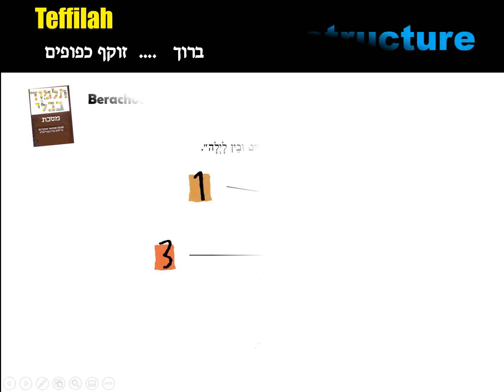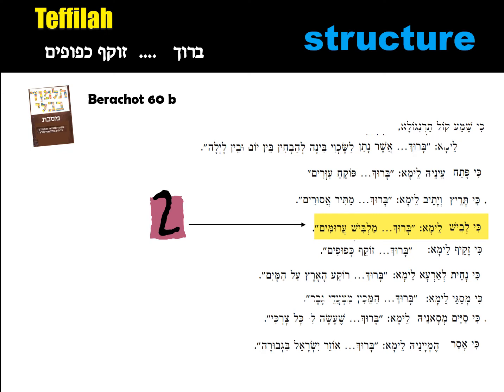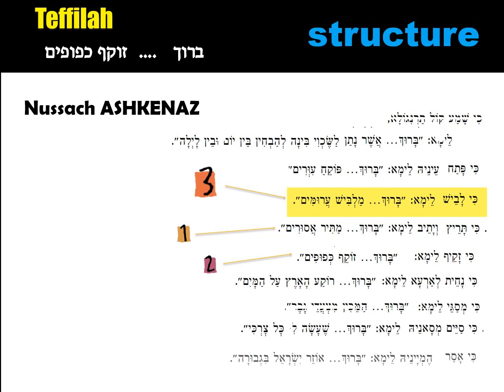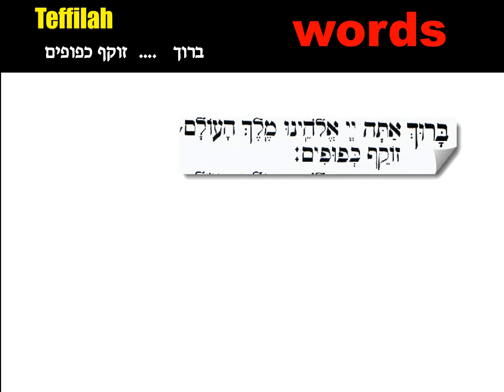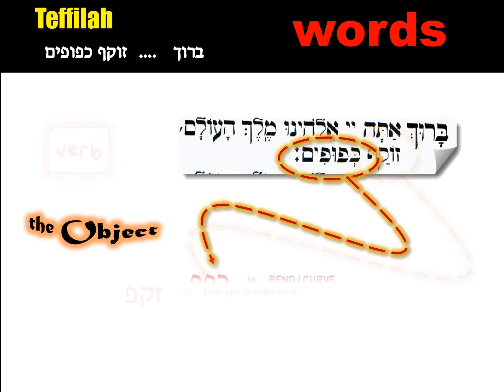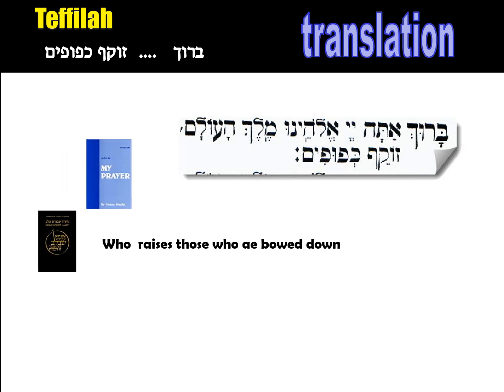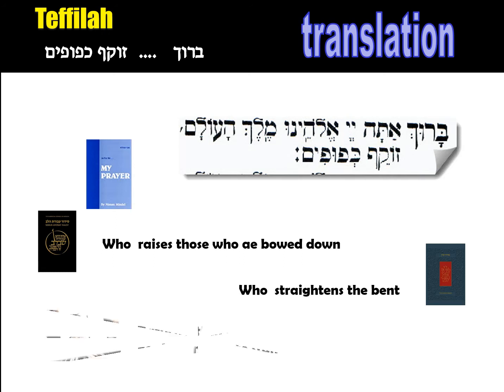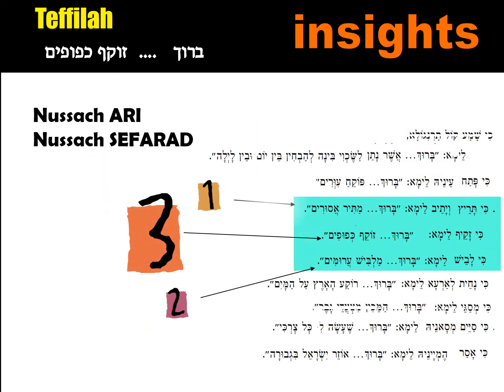ZOKEF KEFOOFIM: PART 1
CONTENT and TRANSLATION